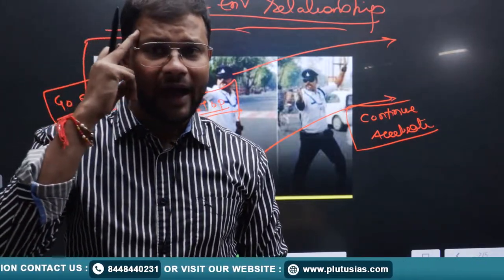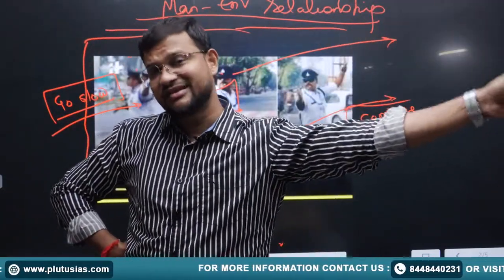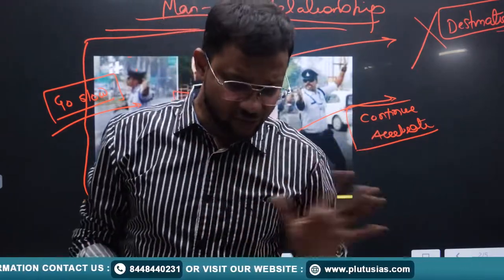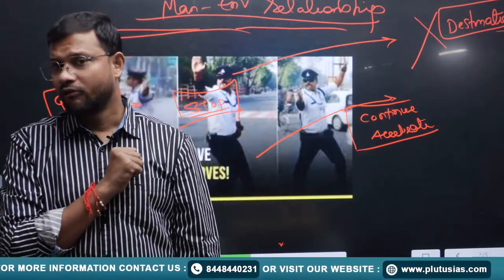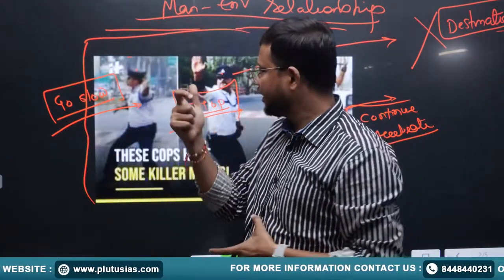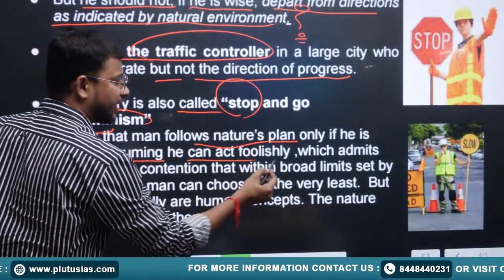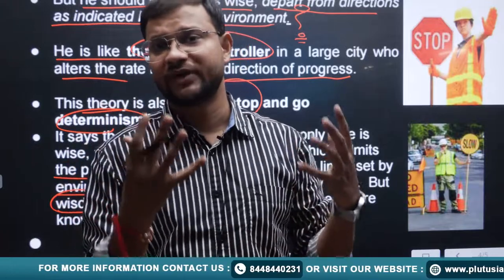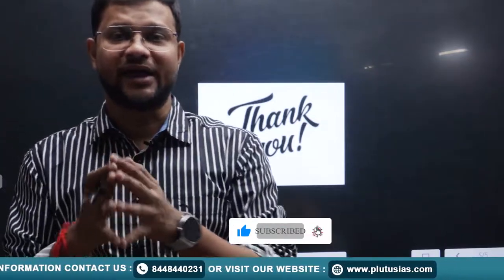NEO-DETERMINISM IN GEOGRAPHY - Explained by AKSHAY SANJAY GURUBHAIYE | UPSC | Plutus IAS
AKSHAY SANJAY GURUBHAIYE
Having undergone the PERSONALITY TEST for IFoS in 2018 and appearing for the Mains of Maharashtra PCS in both 2017 and 2018, He brings a rich background of competitive examination experience.

In this captivating video, we delve into the fascinating concept of Neo Determinism in Geography. Join us as we explore how modern geographic theories challenge traditional determinism and embrace a more nuanced perspective on the relationship between environment and human behaviour. We'll discuss how factors like technology, culture, and globalization have reshaped our understanding of geographical determinism. This video offers an insightful journey through the evolution of geographic thought, highlighting the dynamic interplay between nature and nurture in shaping our world. Whether you're a geography enthusiast or simply curious about the forces shaping our planet, this video provides valuable insights into the ever-evolving field of geography.

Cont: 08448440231